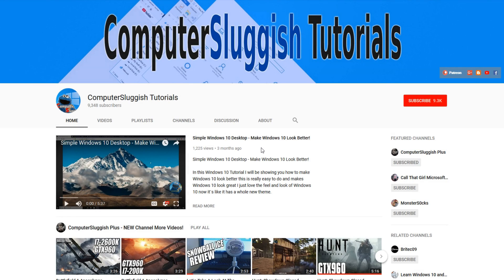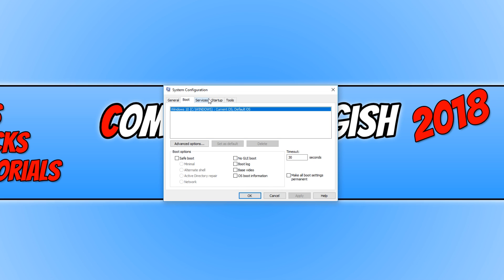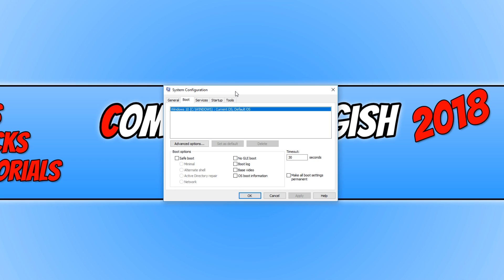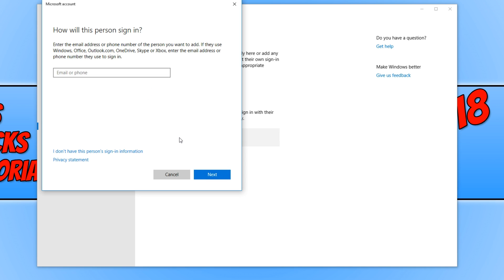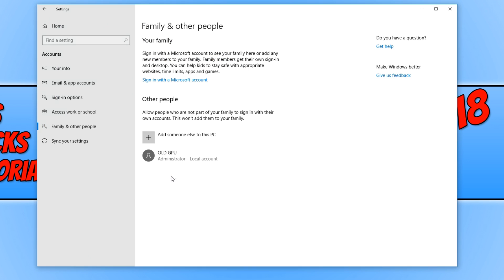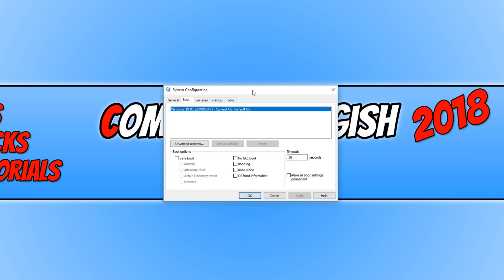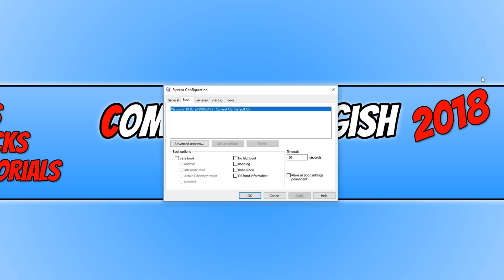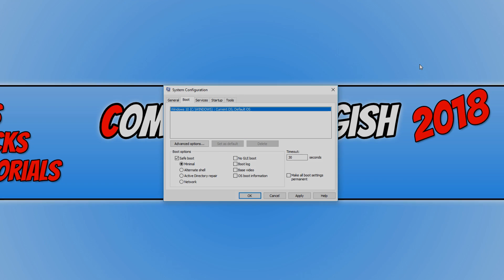How To Fix MSCONFIG Not Saving Changes On Windows 10 Tutorial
In this Windows 10 Tutorial I will be showing you how to fix msconfig not saving any changes you make, this can be very annoying as msconfig is extremely handy for making tweaks to Windows 10 to help improve the performance or help figure out any errors you maybe having with you Windows.